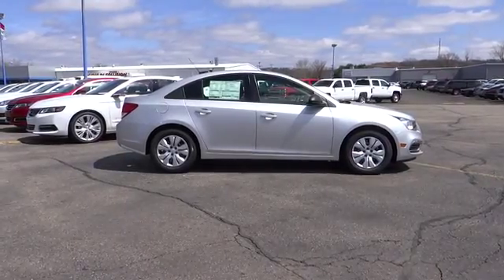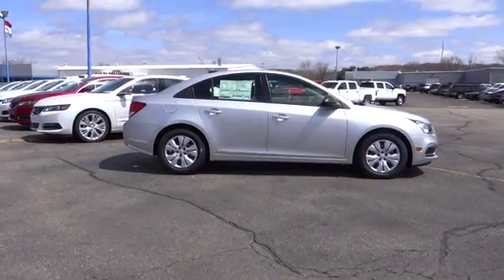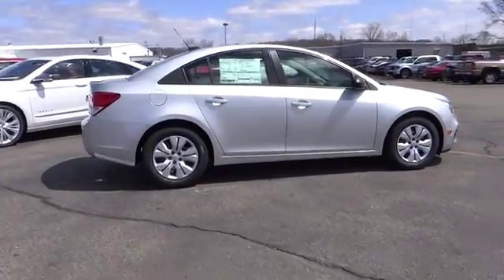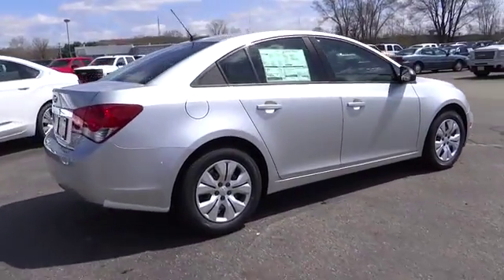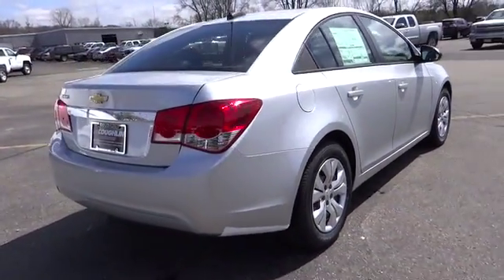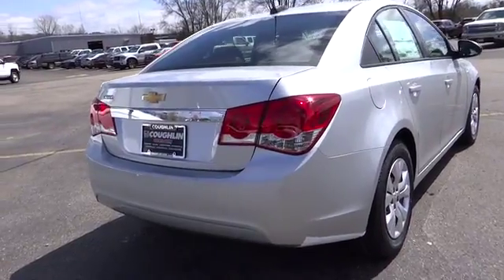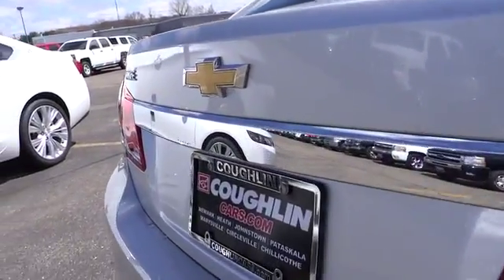2015 Chevrolet Cruze For Sale Columbus, Zanesville, Newark, OH Coughlin Newark N26958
2015 Chevrolet Cruze
2015 Chevrolet Cruze 4dr Sdn Auto LS - Stock#: N26958 - VIN#: 1G1PA5SH2F7231048

Please call or e-mail first for the best and quickest information. to see more of this store�s new and used vehicle inventory for sale.  Pricing excludes tax, title, license and $250 document fee.  Pricing includes all rebates to dealer in lieu of special financing rates unless otherwise notes.  Special financing rates may be available with approved credit for qualifying buyers as low as 0% from primary captive lender.  Residency restrictions can apply.  While we make every effort to prevent pricing errors, key stroke and human errors do occur.  Bonafide errors will be rectified once caught.  For instance a $25,000 car priced for $2,500 means that we missed a 0, or a $14,000 car priced for $4,000, means we missed the 1. Please see dealer for details.